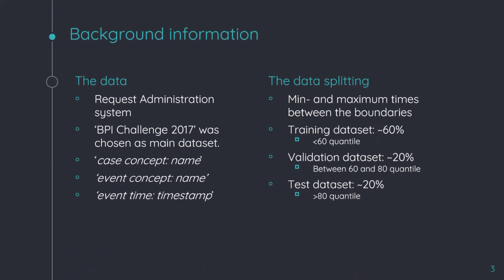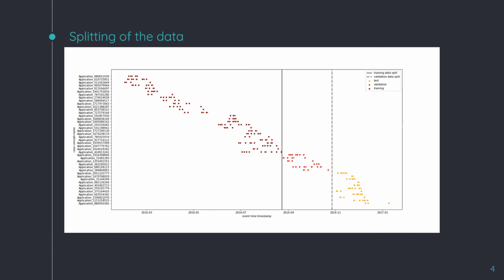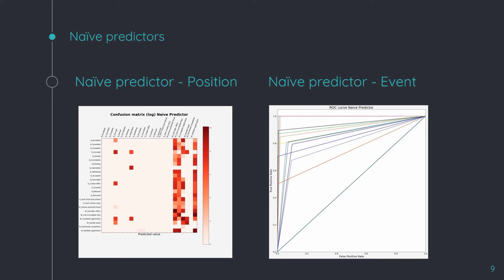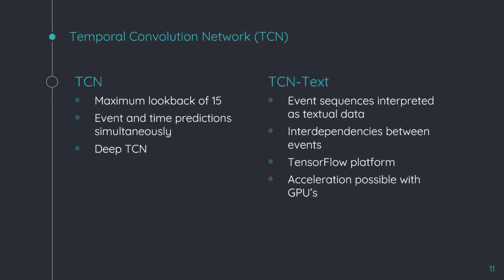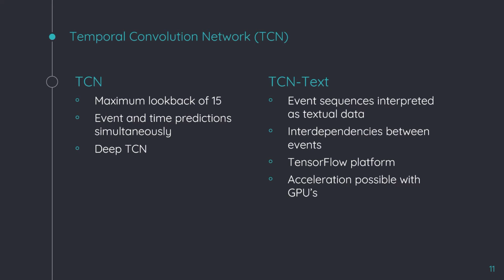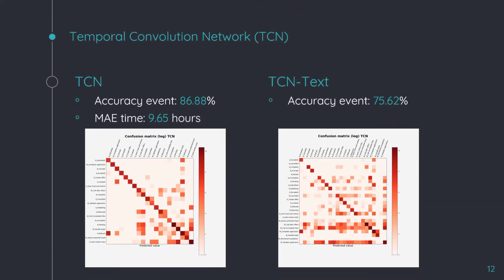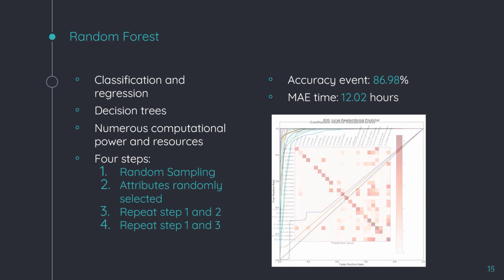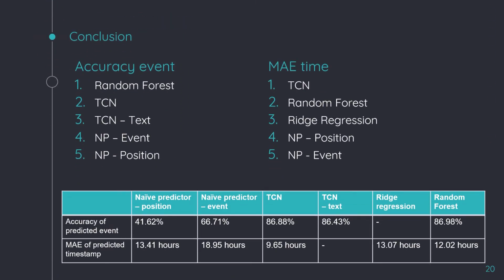DBL process mining group 7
This is the final presentation of group 7 for DBL process mining. It'll discuss multiple predictors/estimators, for a administration dataset.